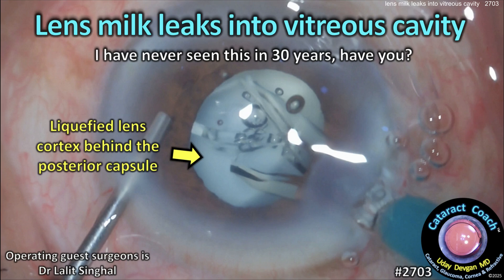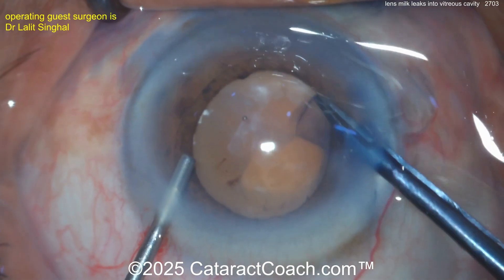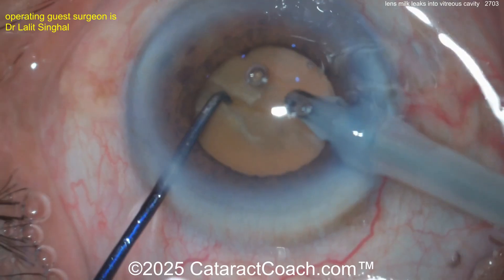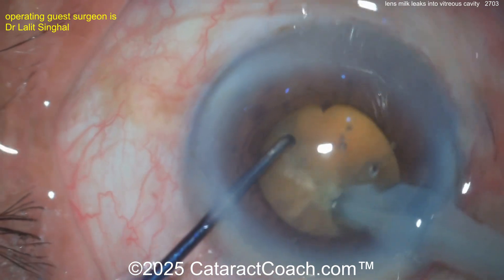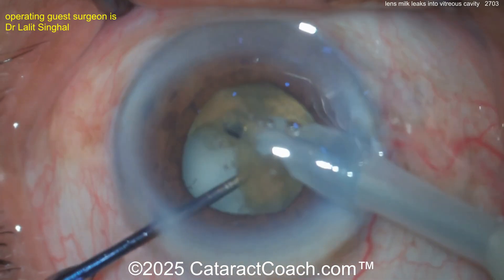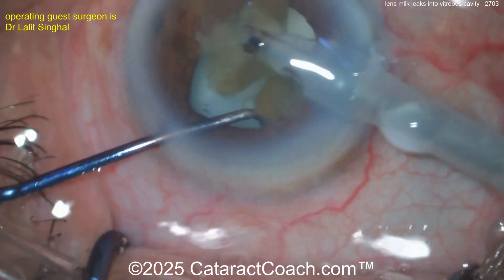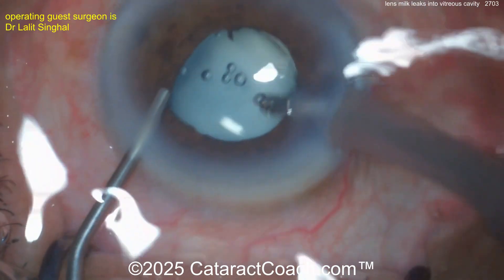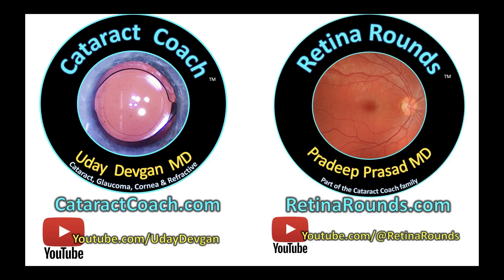CataractCoach™ 2703: lens milk leaks into vitreous cavity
In intumescent white or Morgagnian cataracts, the liquefied lens cortex, often referred to as milky lens fluid, can sometimes migrate into the vitreous cavity even without a frank rupture of the posterior capsule. This may occur through micro-defects or increased permeability of a thinned and fragile posterior capsule, particularly in long-standing hypermature cataracts. During hydrodissection or capsulorhexis, sudden decompression of the capsular bag can create a pressure gradient that forces the milky fluid posteriorly. Although the posterior capsule may appear intact, this fluid can still track into the anterior vitreous and provoke an inflammatory response. This is a rare occurrence and I have not encountered in during my 30 years in ophthalmology. What is the best next step?